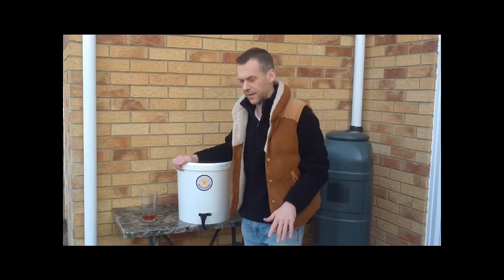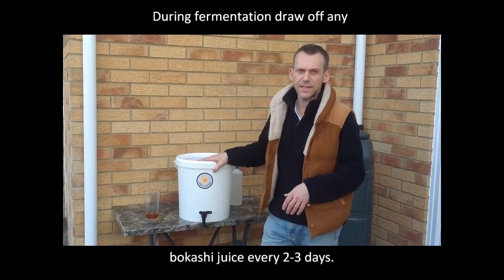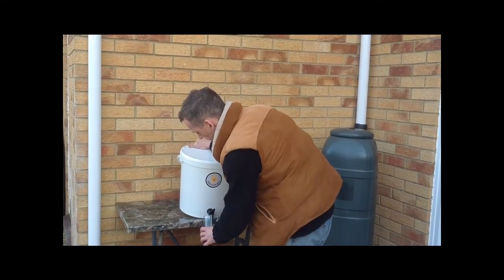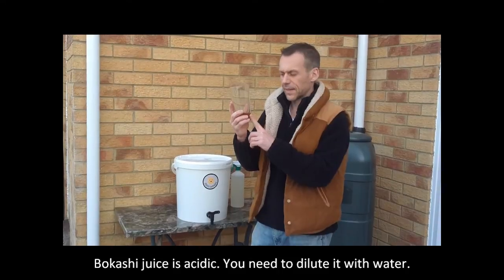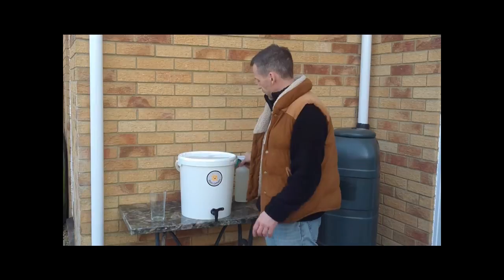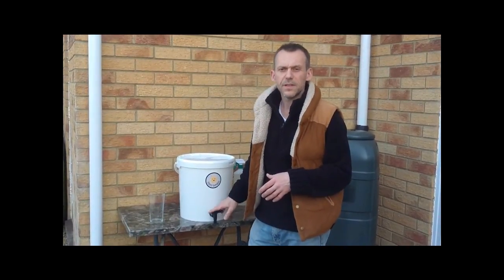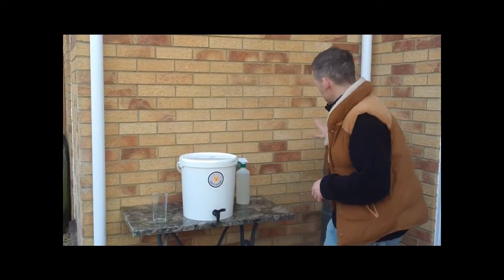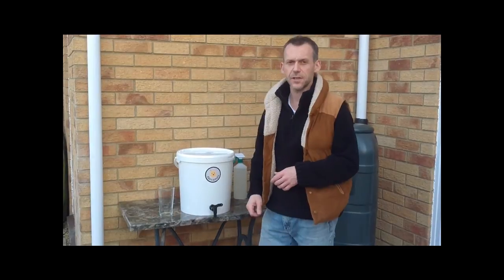using bokashi juice or bokashi tea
Learn what you can do with the potent bokashi tea produced while your bokashi compost system is fermenting. Bokashi tea is powerful stuff so needs to be diluted but has various uses in the garden.